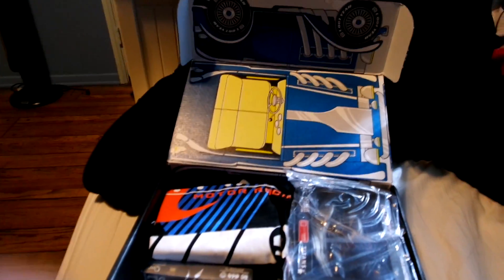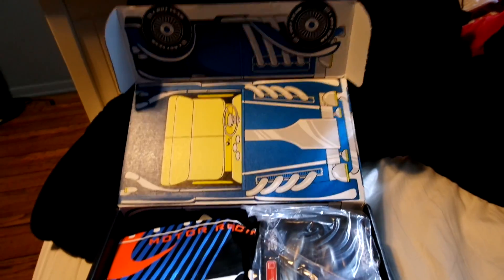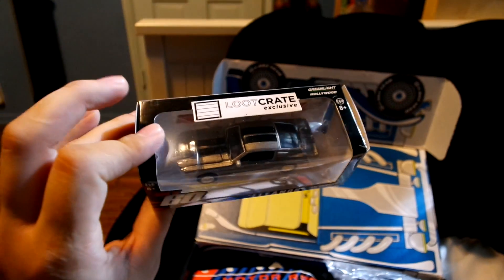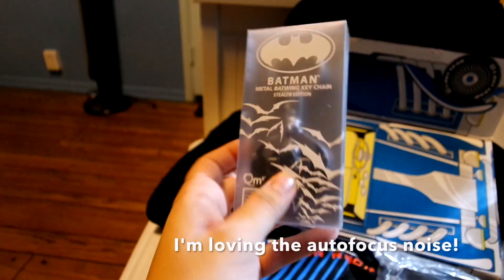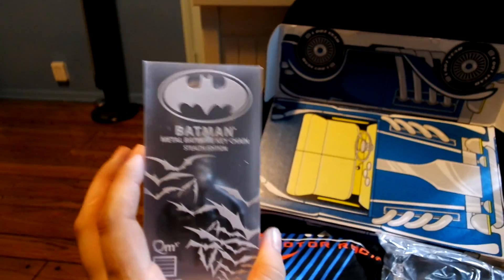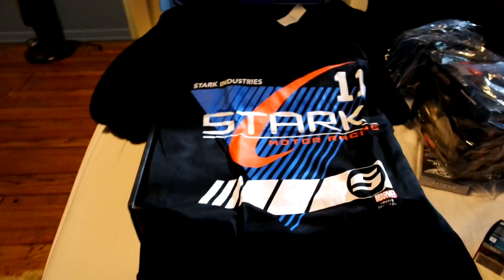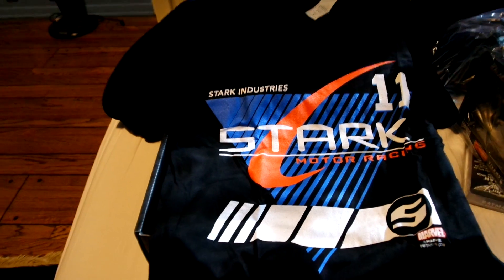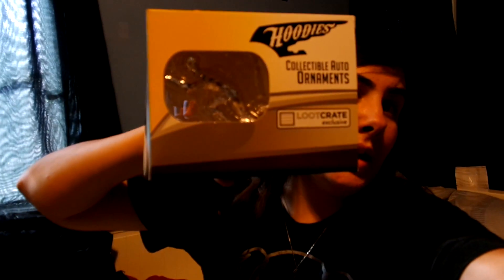Speedy Loot Crate Unboxing!